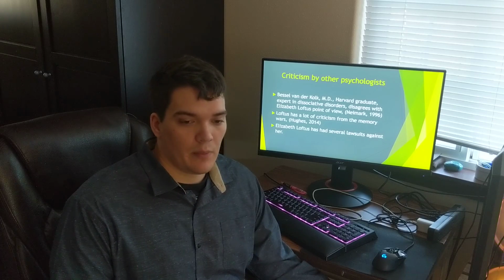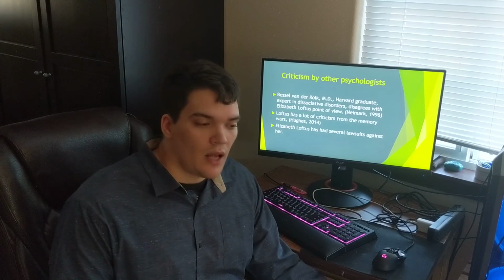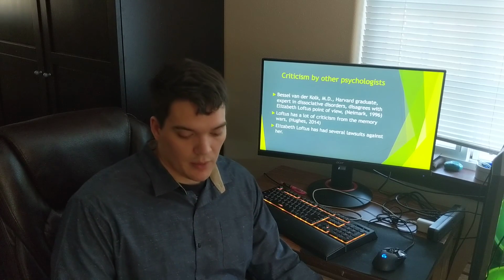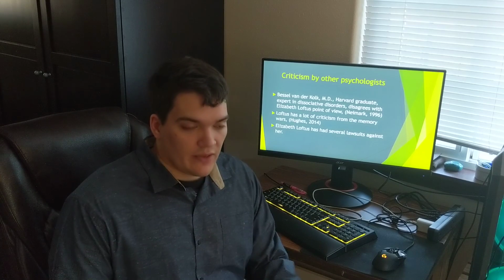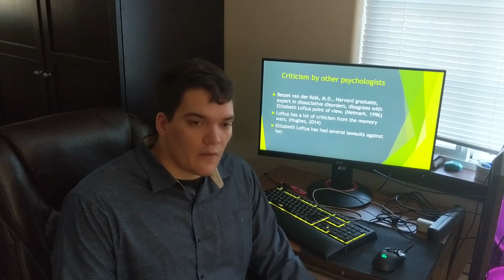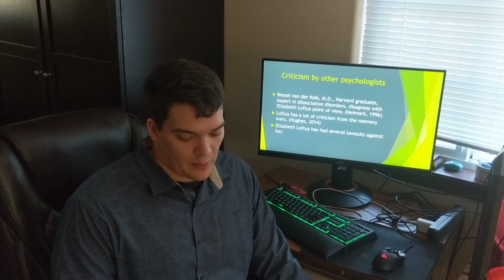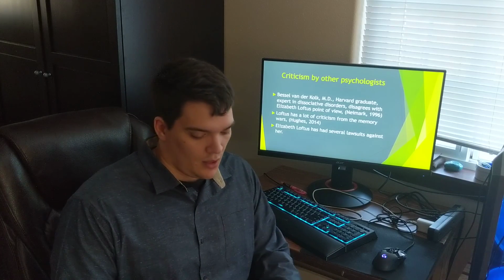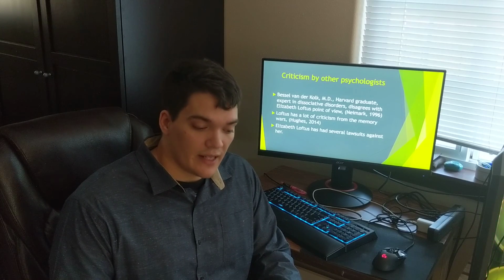Short video on Elizabeth Loftus